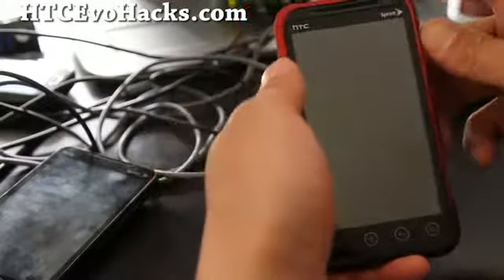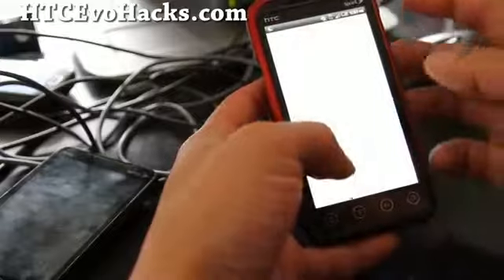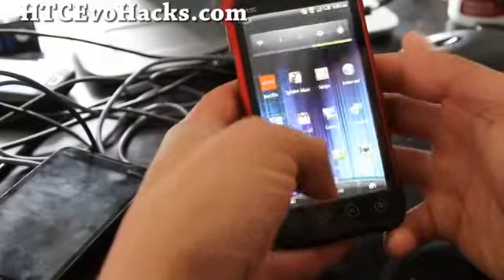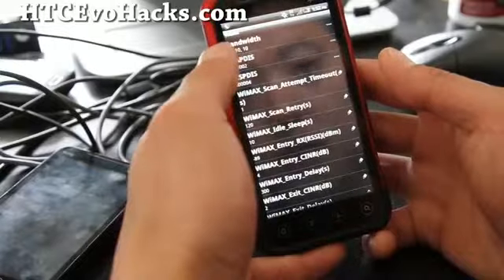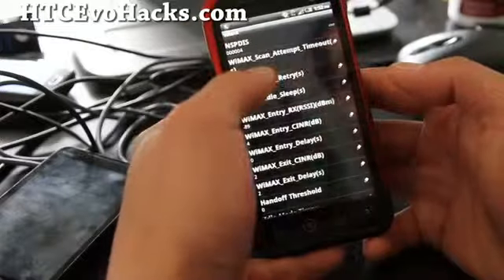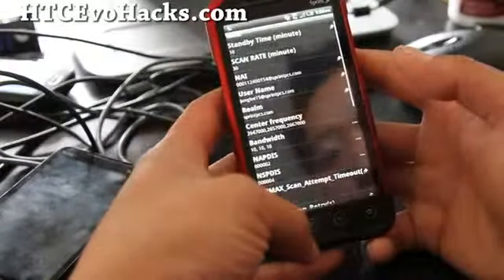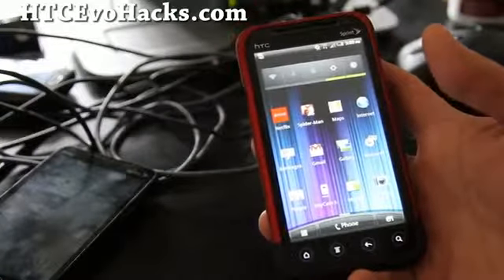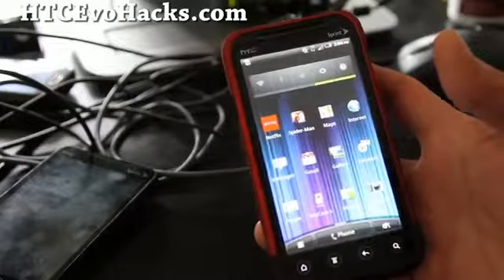How to Get 4G WiMax to Reconnect Quicker on HTC Evo 3D 4G!